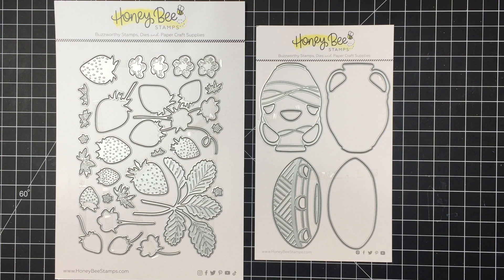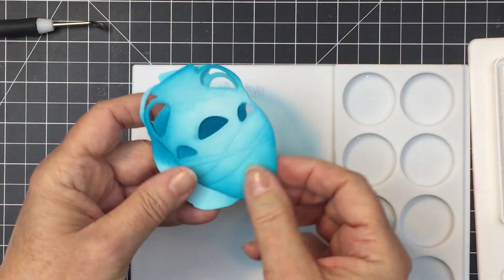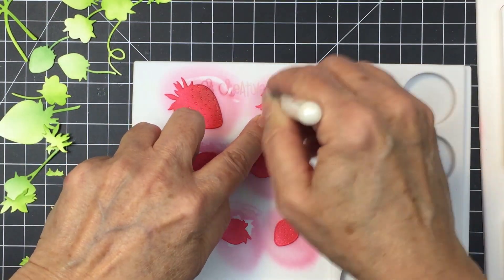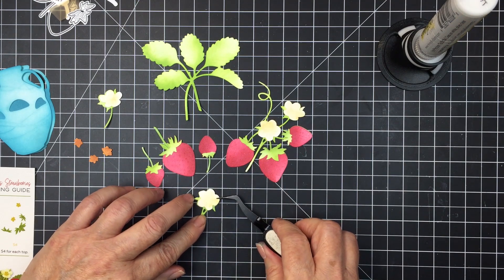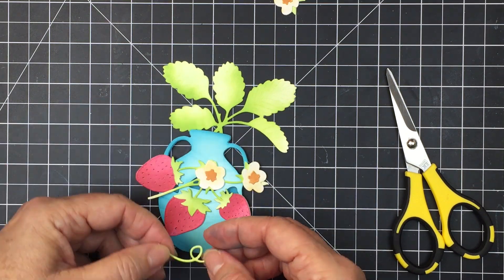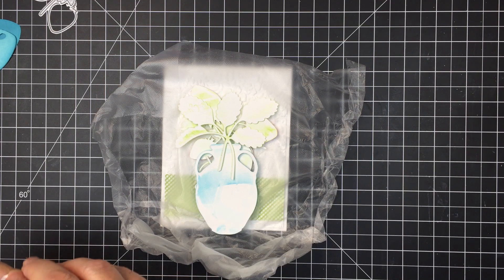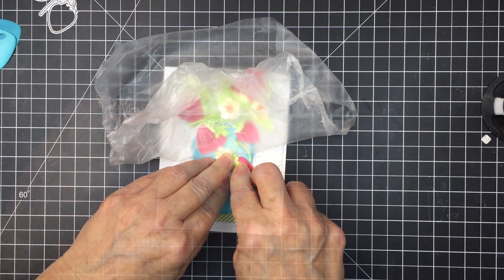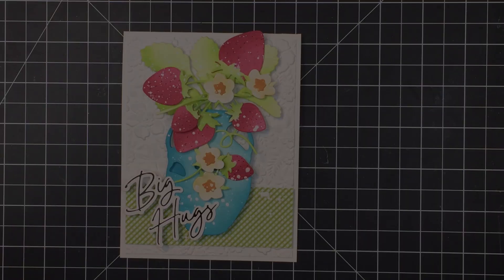Lovely Layers Strawberries With Terracotta Planter With Mari Clarke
*Lovely Layers: Strawberries - Honey Cuts [HoneyBeeStamps]
*Terracotta Planters - Honey Cuts [HoneyBeeStamps]
*Happy Hearts Paper Pad [HoneyBeeStamps]
*Spring Medley - 3D Embossing Folder [HoneyBeeStamps]
*Foil Script: Love Hot Foil Plate & Honey Cuts [HoneyBeeStamps]
*Honey Bee Blending Brushes [Honey Bee Stamps]